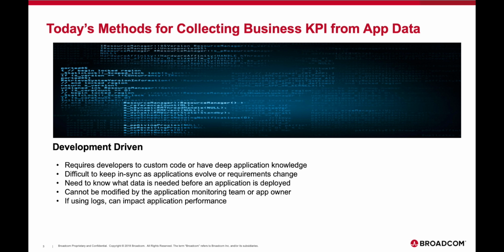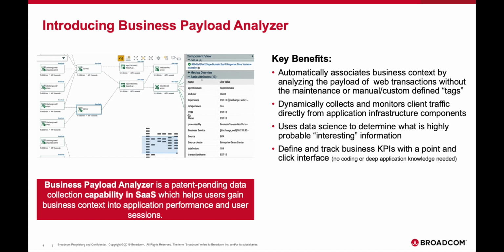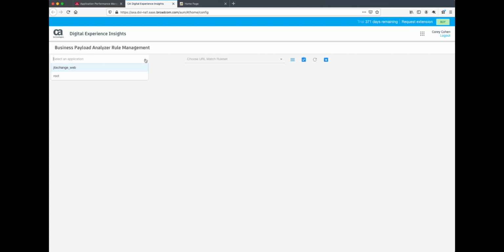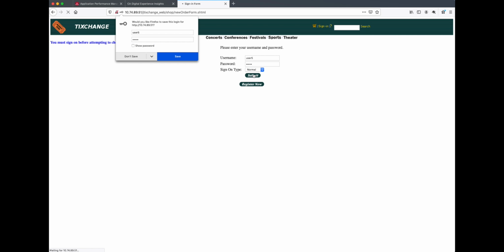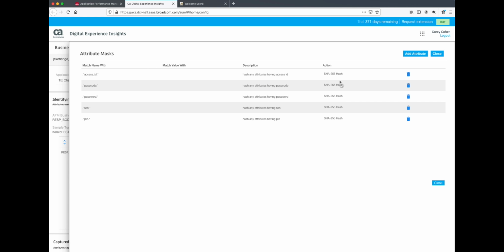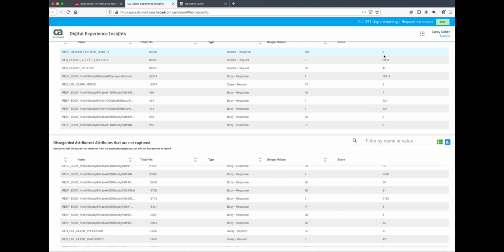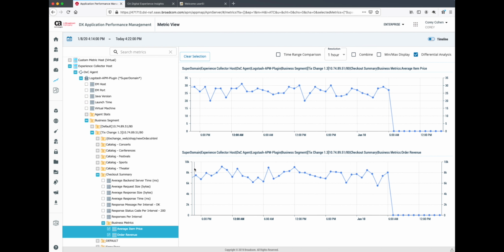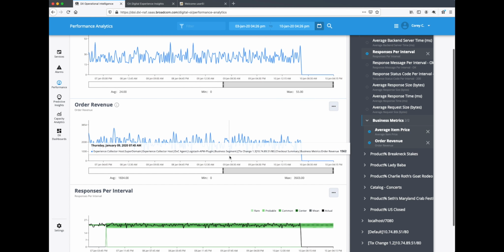Business Payload Analyzer: How to Track and Trend Business KPIs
Business Payload Analyzer, a capability in Application Performance Management is designed for application owners who want greater visibility into how the end-user experience and business KPIs align with application performance to help prioritize issues based on user experience and improve the digital experience.

In this video, we will demonstrate how to leverage Business Payload Analyzer to track and trend business KPIs.